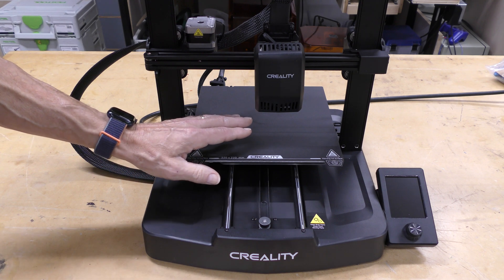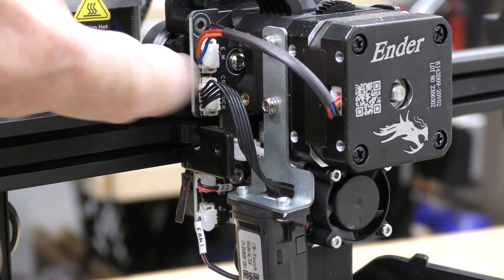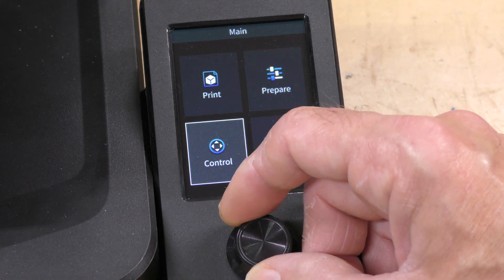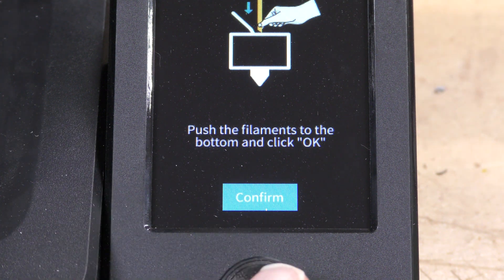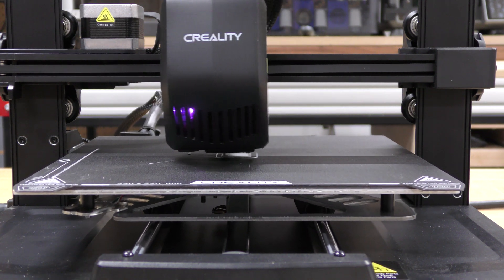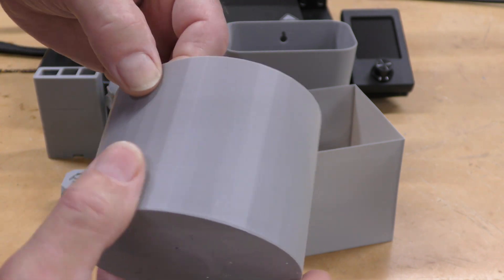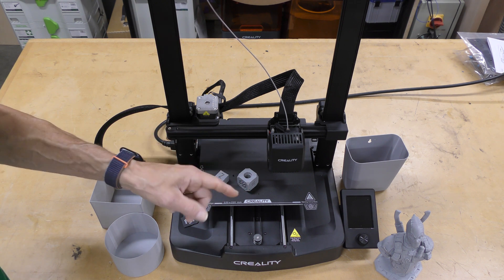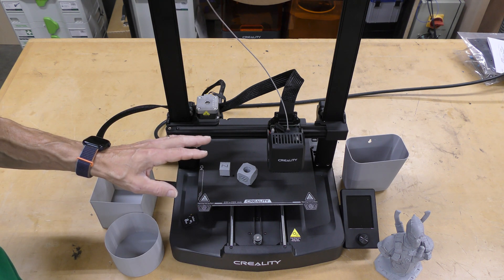Creality Ender 3 V3 SE - Configuration and Review-Awesome Printer-Great Price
I go through the set up process for this printer and the main features. Then I show some of the test prints.
This printer is the best beginner printer in it's segment. The auto bed leveling, direct drive, dual z rods, LCD display and more make this a printer that is hard to beat for someone new to 3D printing or a professional/hobbyist looking for a machine to print PLA and PETG.

Also on Apple Podcasts, Spotify and other podcast apps.

Purchase the Ender 3 V3 SE printer: